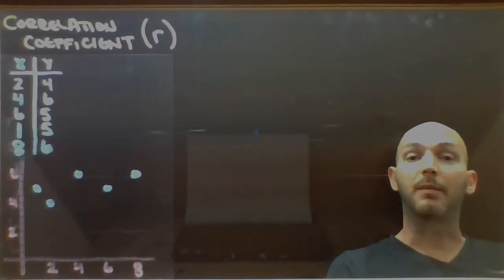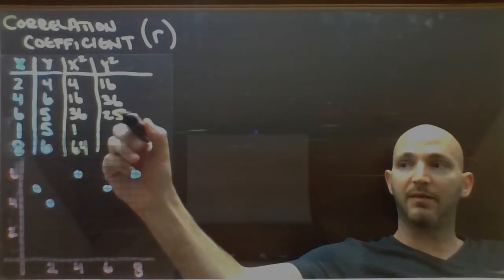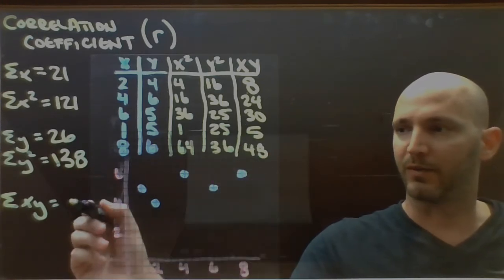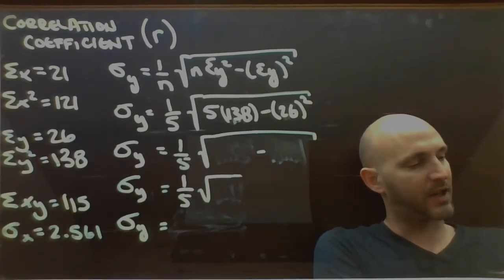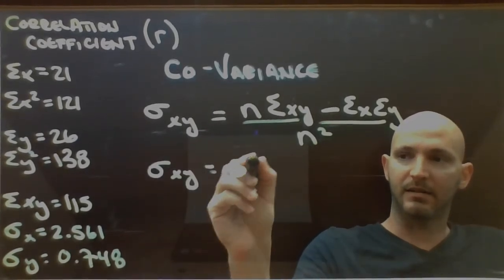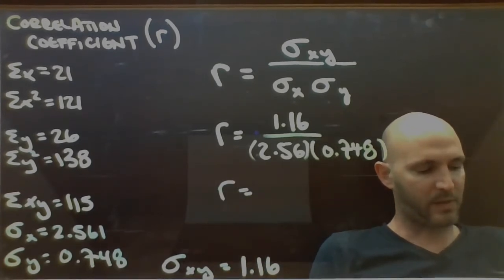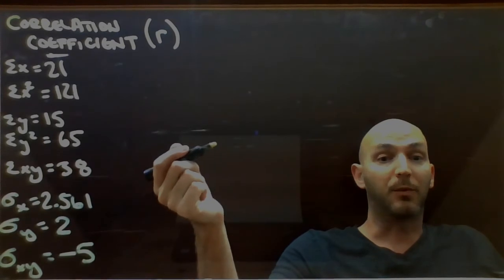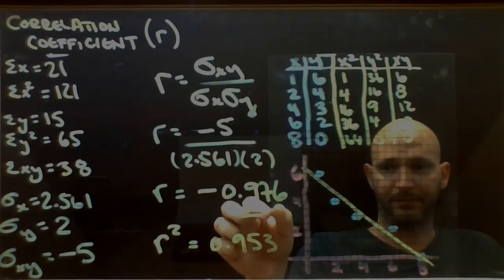Adlib on Correlation Coefficient